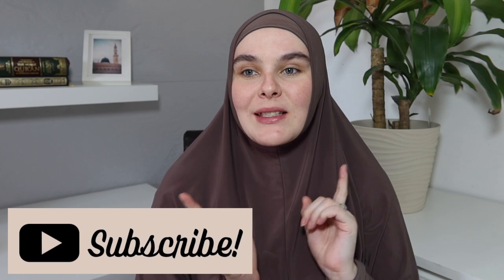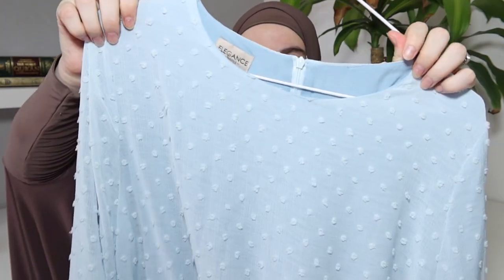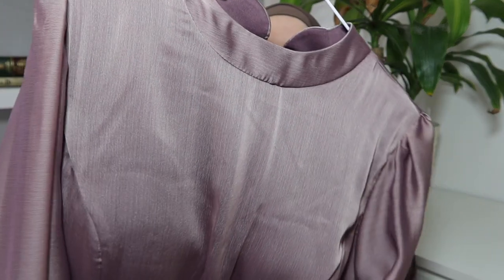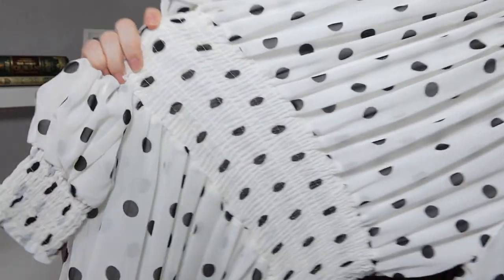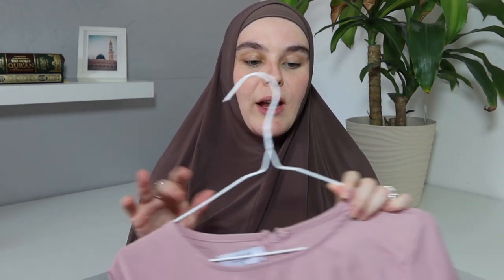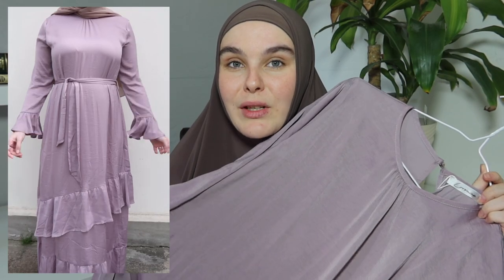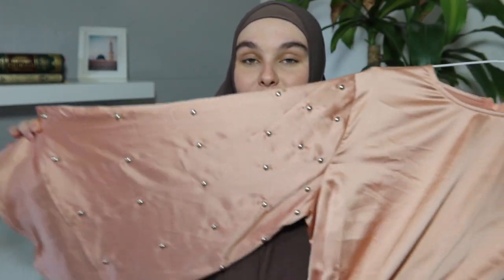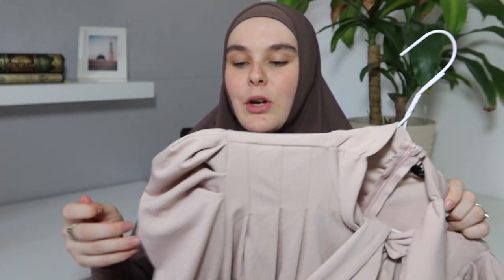Modest dress try-on haul (a look book from small brands)!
Hey everyone!!

Welcome to another video in my “Beauty & Hijab series” that I have going here on Youtube! This series will be based around natural beauty & hijab! It will contain information on skincare, Haircare, hijabi tips & also my own hijab story! This video focuses on modest dresses! I show you a bunch of my favourite brands and the modest dresses that they offer!

Sizing reference: I am usually a standard size 12AU however when shopping online I will sometimes size up due to having a larger chest. I’ll include info on the fit of each item within their seperate sections. TTS means true to size.

BRANDS ARE LINKED BELOW

Size: L in pink dress & XL in blue dress (these dresses run small)

Colour: Rose
Size: 14 (I recommend sizing up! 14 fits perfectly; I could fit a 12 but it wouldn’t be as comfortable)

Size: Medium both (both fit TTS)

Size: 12 both

Size: medium in both (nude dress fits TTS but the white dress runs small; I recommend sizing up!)

Size: OSFM in black saree

|| It’s a good day I hope you’re feeling it ||

**note: I do NOT give permission for anyone to post my video content onto their YouTube channels or websites. Any attempts to do so may result in legal action.